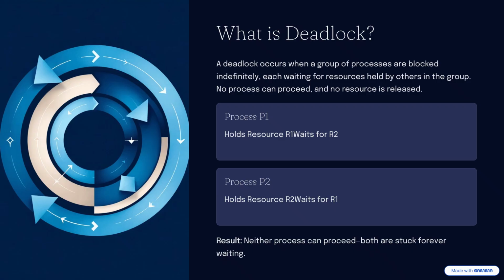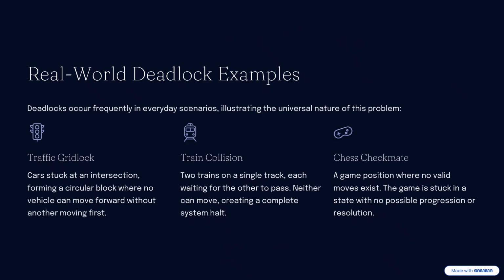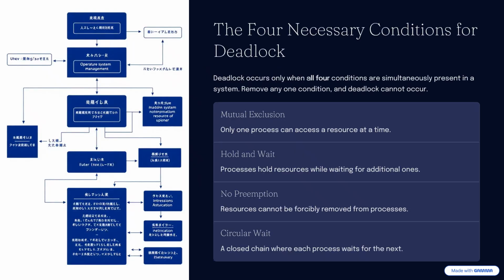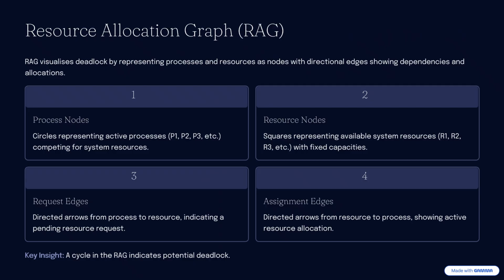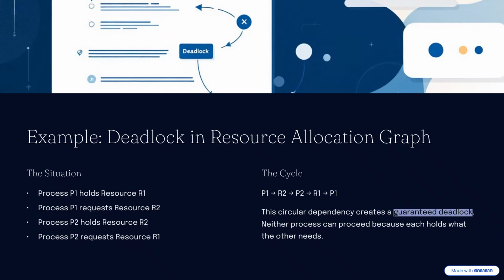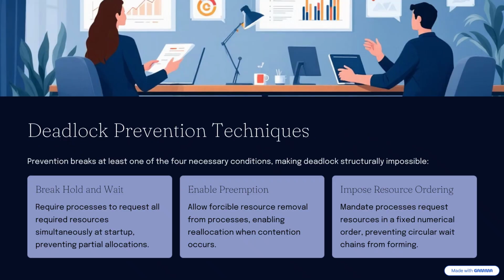Dead Lock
Operating System Deadlock